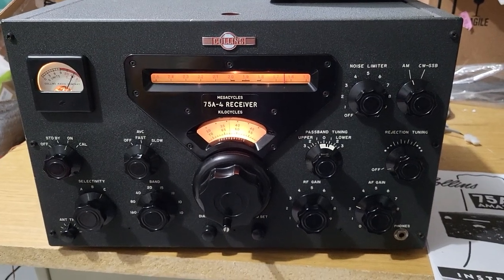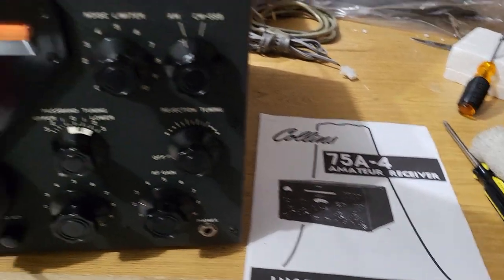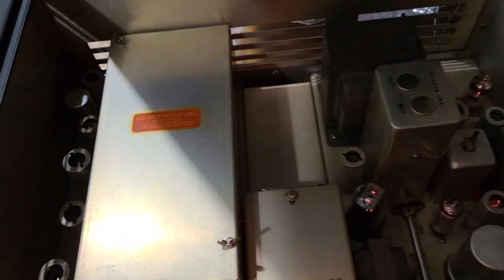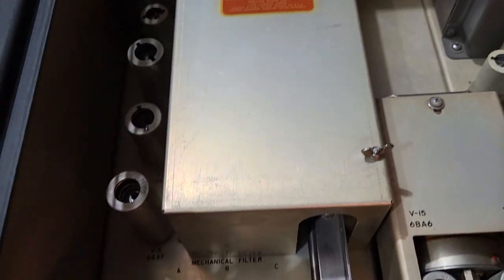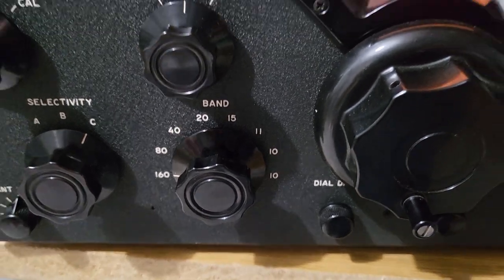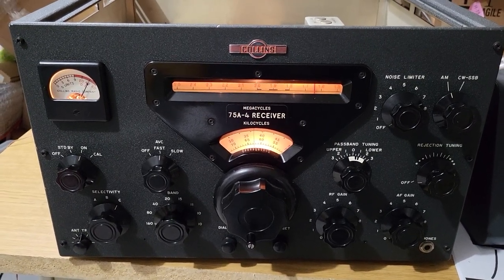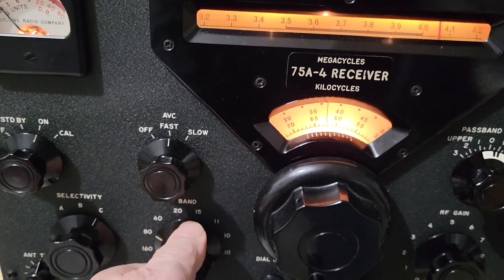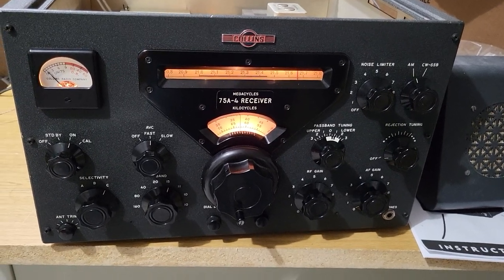Collins 75A-4 Ham Radio Receiver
Collins 75A-4 Ham Radio Receiver test